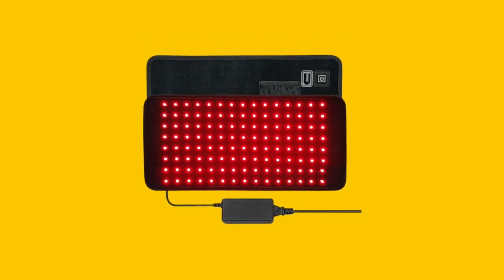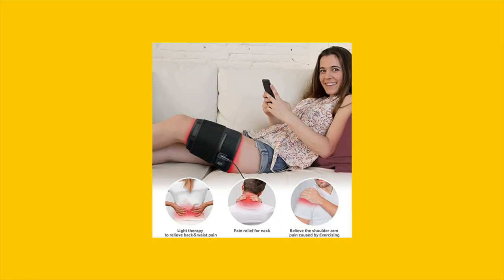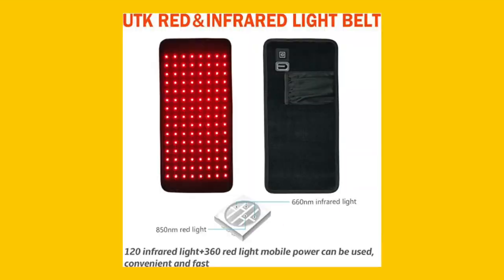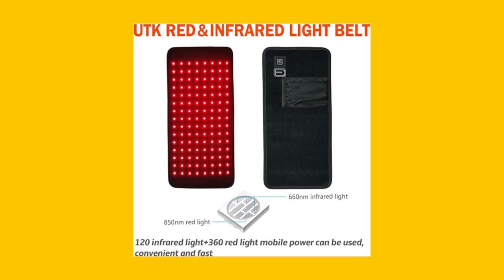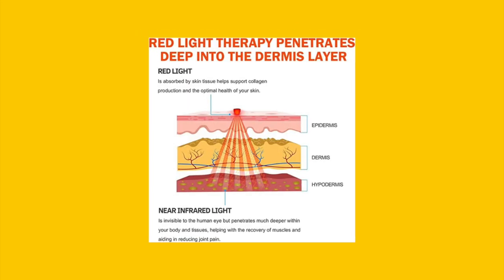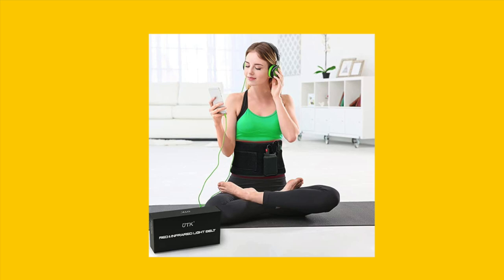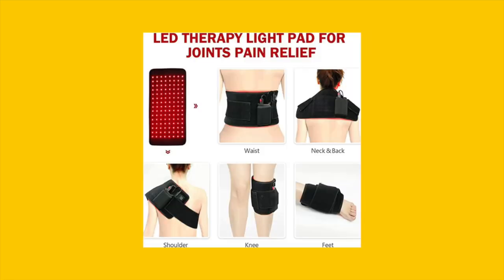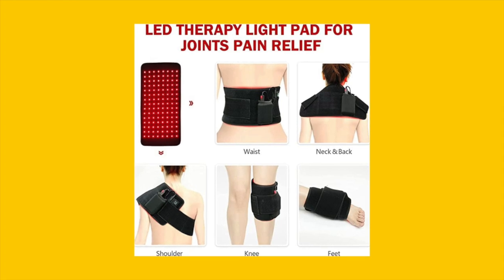UTK Upgraded Red Light Therapy Pad - Discover Pain Relief and Healing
Discover the powerful healing benefits of the UTK Upgraded Red Light Therapy Pad in this brief product overview video. This innovative device harnesses the power of red and near-infrared light to address a variety of health concerns, including muscle soreness, joint pain, and inflammation. The UTK Red Light Therapy Pad is a safe, non-invasive, and effective solution for pain relief and healing.

Key features of the UTK Red Light Therapy Pad include a flexible and comfortable design, a large treatment area, dual light spectrum (red and near-infrared), customizable timer settings, and FDA approval. This cutting-edge therapy pad can help treat various conditions such as arthritis, muscle aches, skin rejuvenation, improved blood circulation, and enhanced mood and cognitive function.

The UTK Red Light Therapy Pad stands out in the market due to its unique combination of red and near-infrared lights, providing optimal healing potential. With 360 red lights and 120 near-infrared lights, this pad penetrates deep into your tissues and muscles, promoting cell metabolism and providing relief from muscle soreness and chronic pain.

Red light therapy is a proven, scientifically-backed treatment option for various health conditions. It is known to stimulate cell metabolism and energy production, reduce inflammation, and promote pain relief. The UTK Red Light Therapy Pad is designed to provide you with the best possible red light therapy experience, with its high-quality materials and user-friendly controls.

This therapy pad is also an excellent option for athletes and fitness enthusiasts who want to enhance their athletic performance and recovery. By reducing muscle soreness and promoting faster healing, the UTK Red Light Therapy Pad helps you get back to your workouts and achieve your fitness goals.

When it comes to skin health, the UTK Red Light Therapy Pad excels in rejuvenating your skin and promoting collagen production. By reducing wrinkles, improving overall skin tone and texture, and treating acne and scars, this therapy pad is a must-have for anyone looking to maintain their youthful appearance.

The UTK Red Light Therapy Pad is also a portable and convenient device, making it easy to incorporate into your daily routine. Whether you need pain relief at home or on-the-go, this therapy pad has you covered. With a one-year warranty and top-notch customer support, you can trust UTK to provide you with an exceptional product that delivers results.

Don't miss out on this life-changing product that thousands of satisfied users are already raving about. Watch the video to learn more about the UTK Upgraded Red Light Therapy Pad and how it can help you achieve pain relief, faster recovery, and improved overall health. Click the link below to purchase the UTK Upgraded Red Light Therapy Pad today and experience the incredible benefits for yourself!